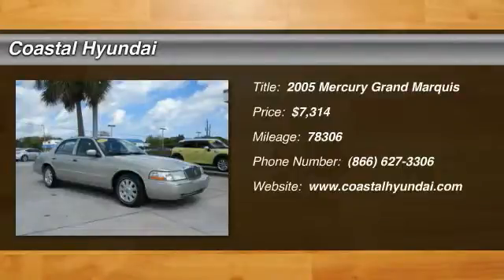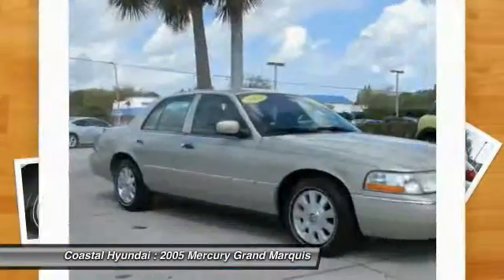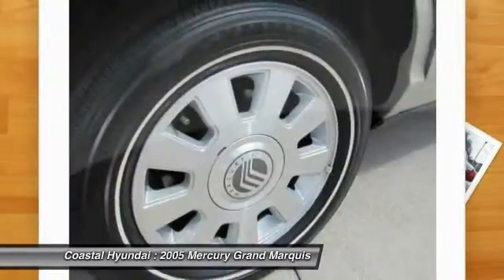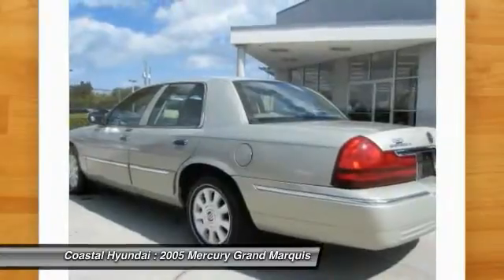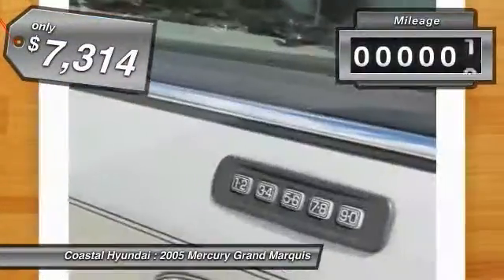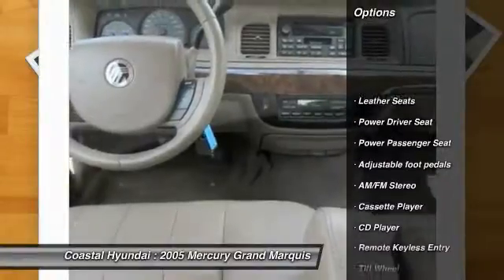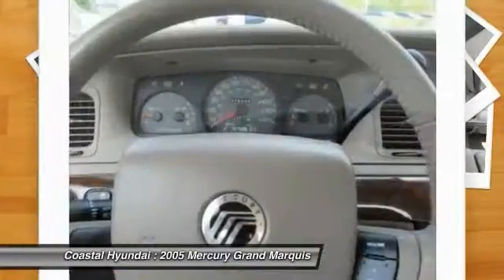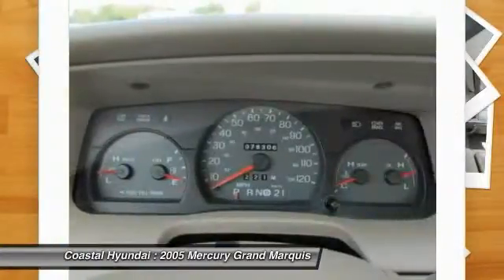2005 Mercury Grand Marquis Melbourne FL 96955A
2005 Mercury Grand Marquis LSE

Coastal Hyundai
915 New Haven Avenue W

Looking for the right car? Today could be your lucky day. With 78306 miles, this Arizona Beige Metallic, 2005 Mercury Grand Marquis equipped with Automatic transmission could be yours. Request more information and set up a test drive right away.